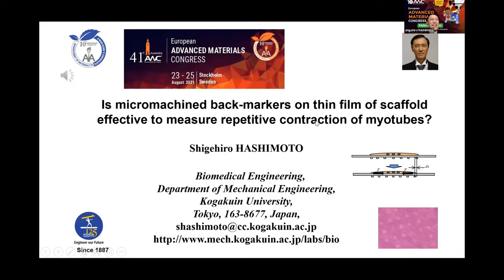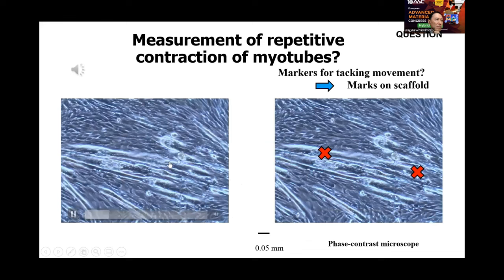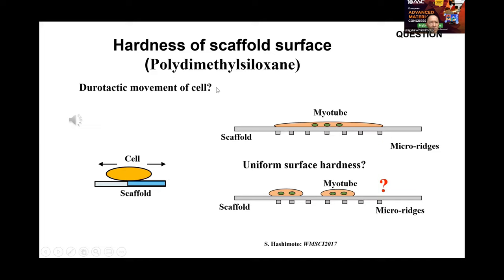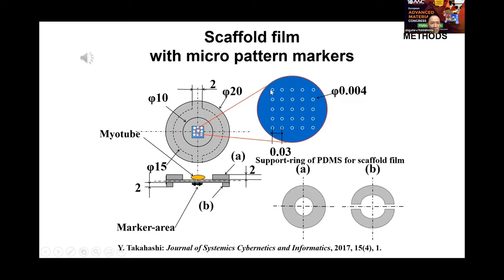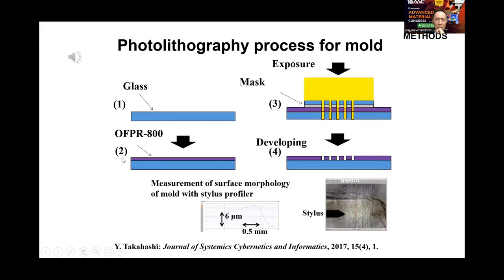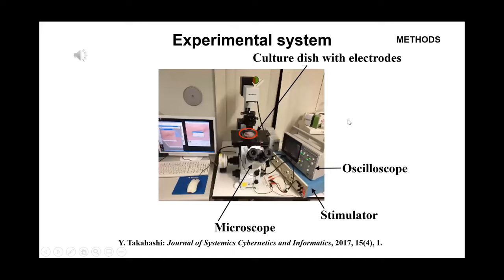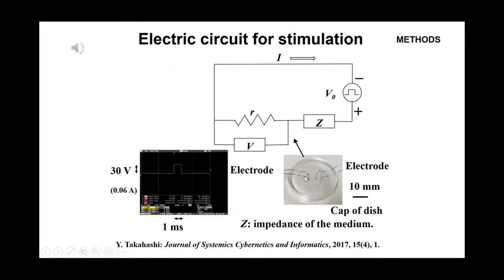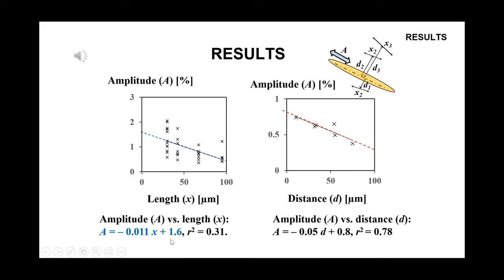Is Micromachined Topography of Polydimethyl-Siloxane Surface Effective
Full Title: Is Micromachined Topography of Polydimethyl-Siloxane Surface Effective for Observation of Biological Cell Behavior?

Abstract: Polydimethylsiloxane (PDMS) is the typical base material for micromachining by photolithography. Biological cells adsorb on the scaffold, and show activities: migration, deformation, proliferation, and differentiation. The micro topography (close to the cell size) on the surface of the scaffold is effective for several applications: the marker to trace each cell, and the tool to control the activity of each cell. C2C12 (mouse myoblast) is used in the present study. The typical diameter of the cell is 20 μm, when it is suspended in the medium. The cell aligns along the micro step of the height (more than 0.7 μm). The micro-striped groove can control the cell migration direction in the flow channel. The aspect ratio of the checkered convexo-concave pattern can control the orientation of cells. When cells are cultured on the thin film (thickness 6 μm) of PDMS with micro markers at the counter surface, local contraction movement of myotubes by electrical-pulse stimulation can be microscopically measured through the transparent scaffold. Deformability of each cell can be detected by the flow through the micro slit of PDMS.